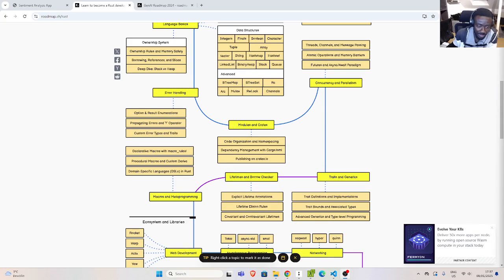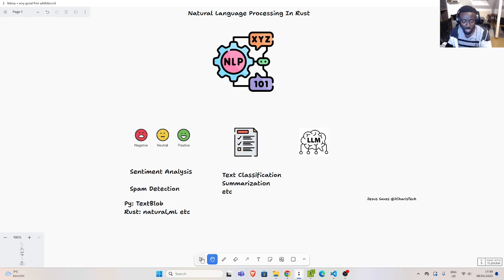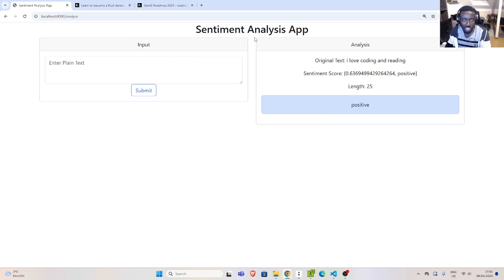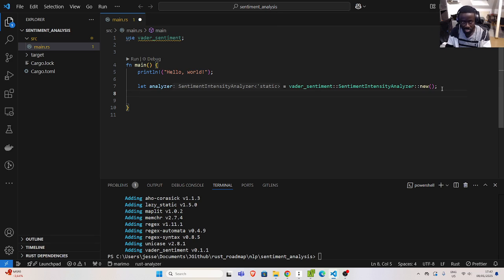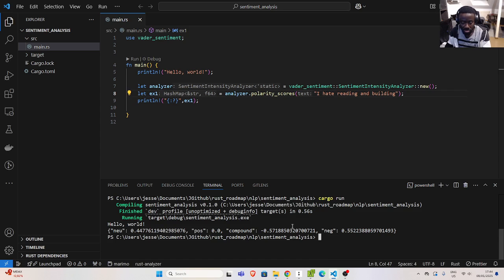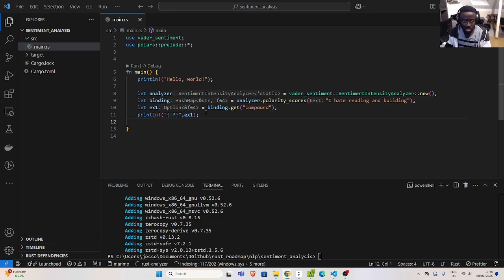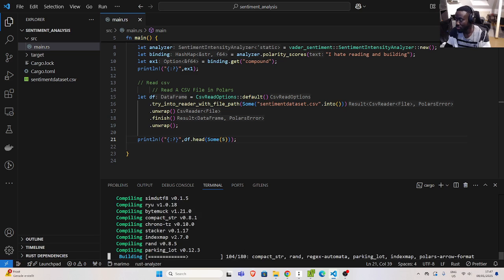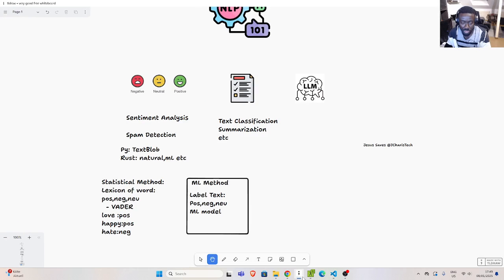Rust Developer RoadMap - Sentiment Analysis in Rust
In this tutorial we will explore how to do sentiment analysis in Rust

⚡ Rust Developer RoadMap⚡ : Sentiment Analysis with VaderSentiment

⏲️===TimeStamps===⏲️
0:01 Intro & Demo
02:50 Installing Crates
04:35 Using Vader Sentiment
08:01 Lexicon and Polarity Score
08:20 Using Sentiment Analysis with Polars
10:15 Applying Function to DataFrame
11:28 Recap

JCharisTech